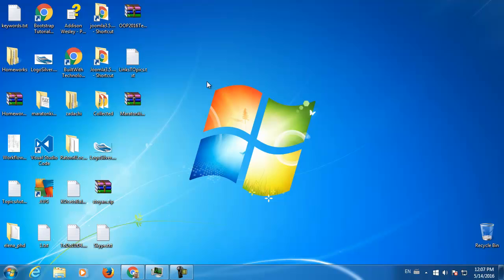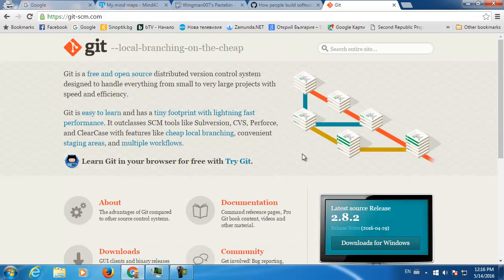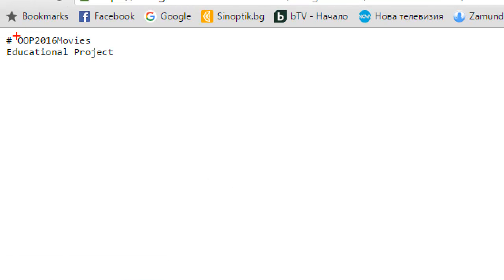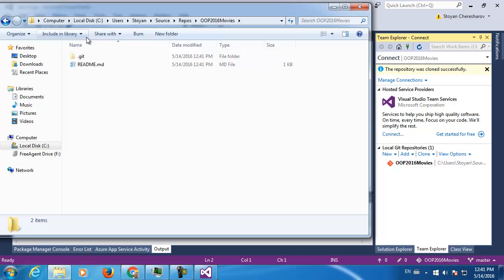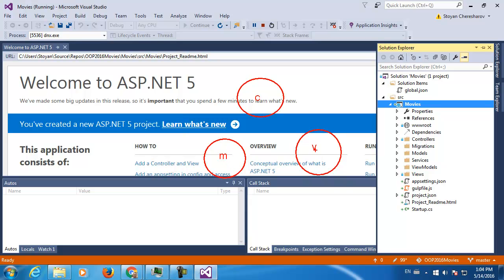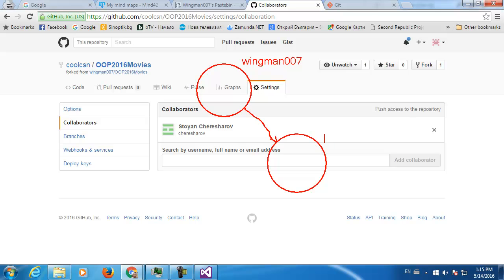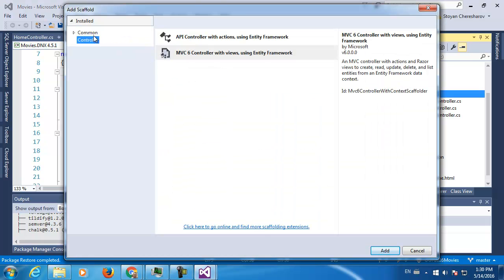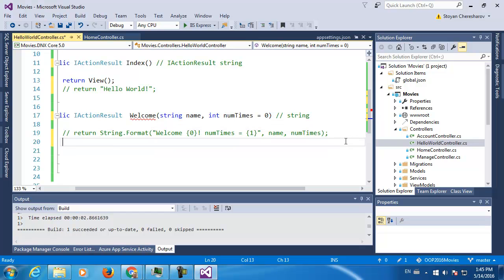Working with Git and GitHub in Visual Studio. ASP.NET MVC 1/2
Work with Git and GitHub to create or collaborate on  an Open Source project. Use Git with Visual Studio 2015 Community. Get started with C# ASP.NET 5 MVC 6